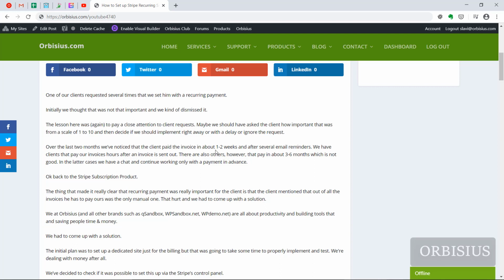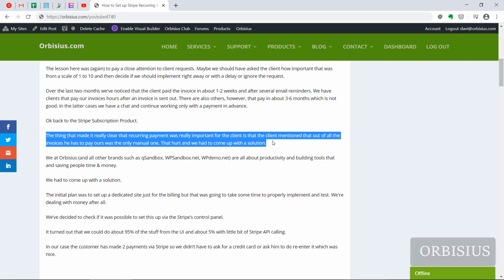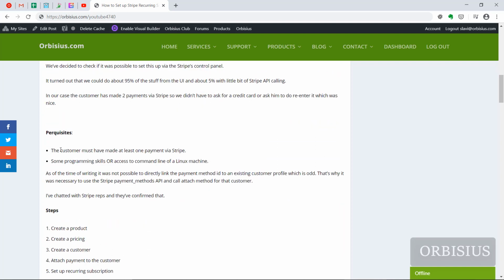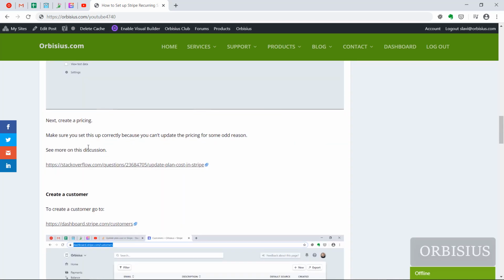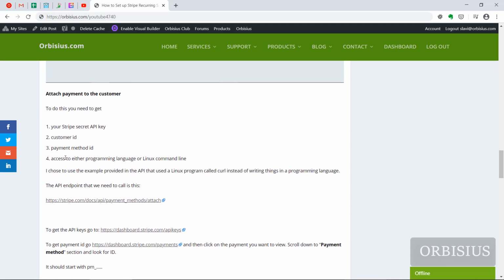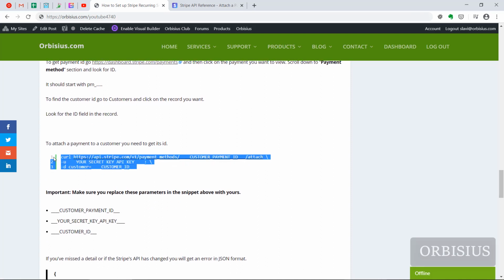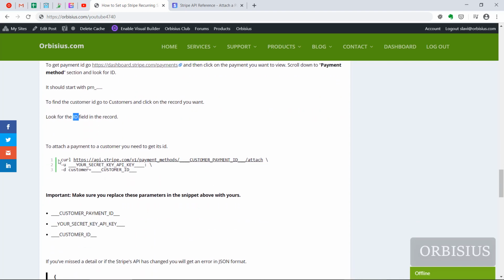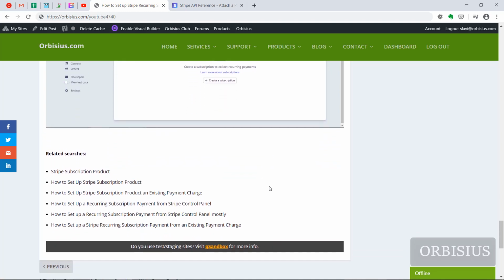How to Set up a Stripe Recurring Subscription Payment from an Existing Payment Charge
| In this video we walk you through the steps of setting up Stripe Recurring Subscription Payment from an Existing Payment Charge.

If you're using WordPress and want to test plugins, themes or work on your new webdesign checkout qSandbox at: